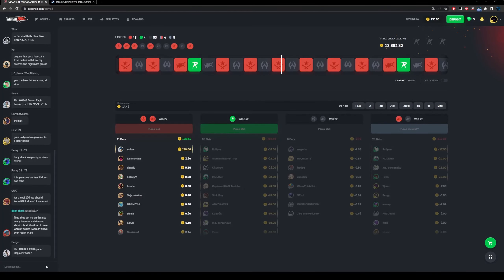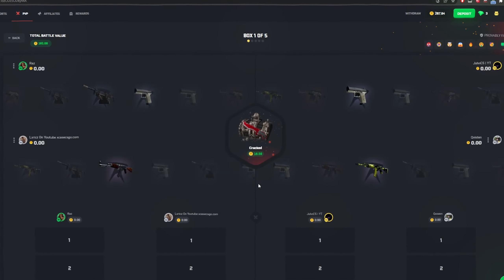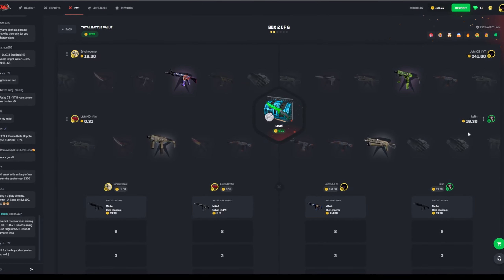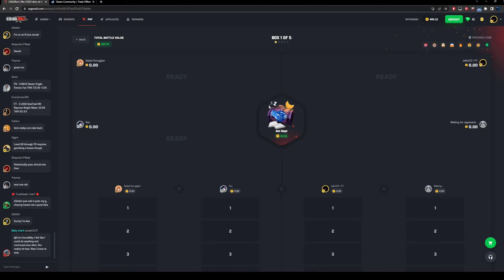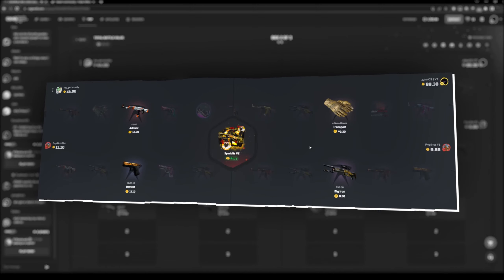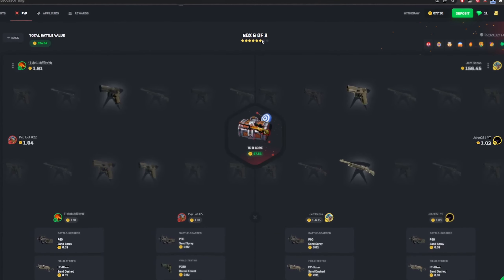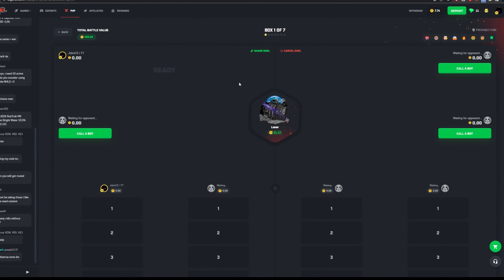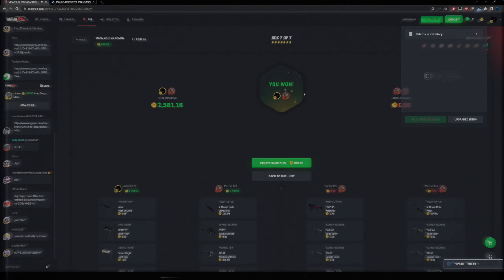This Battle Was INSANE | CSGORoll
In todays video on csgoroll I do a big all in at the end with some very expensive cases!

If you would like to help out the channel use code LilJohn on CSGORoll or any other site❤️